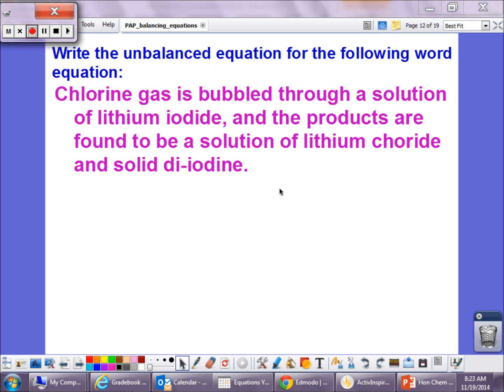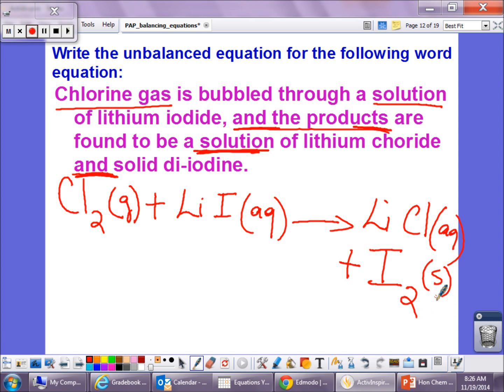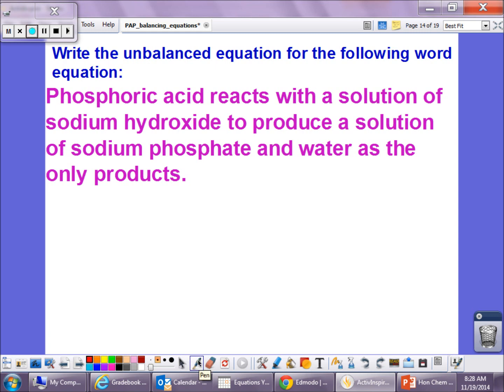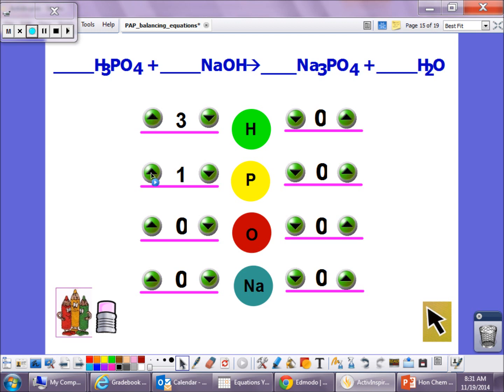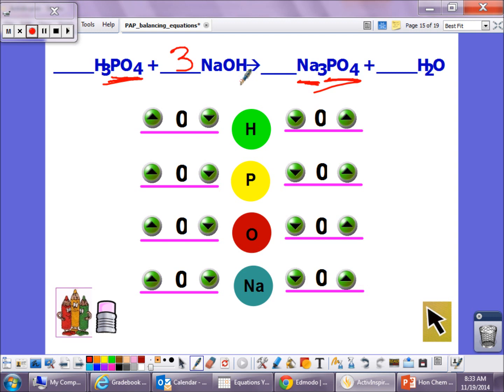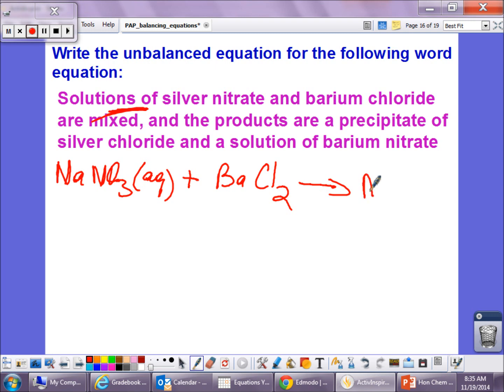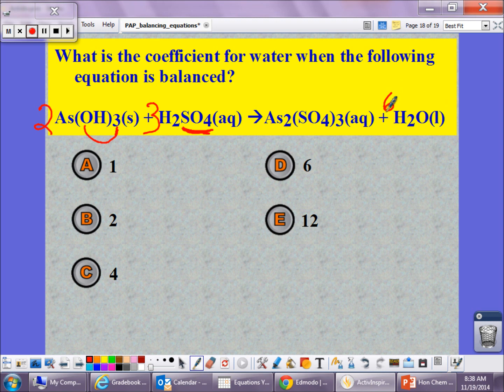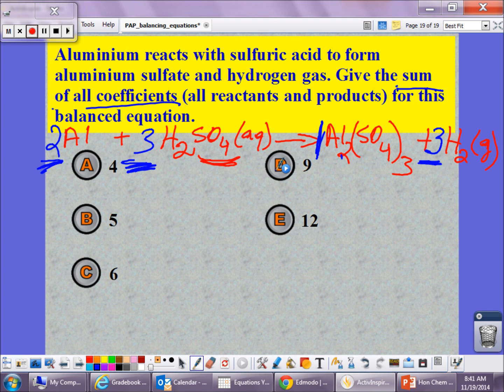Equations Part II